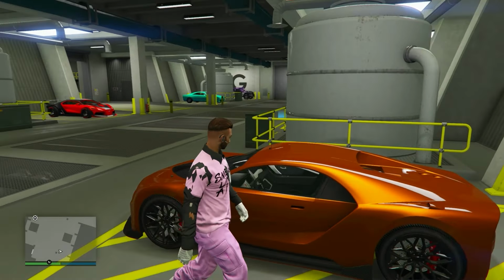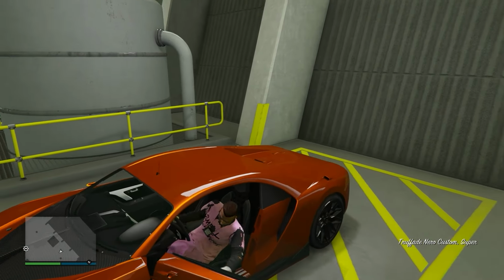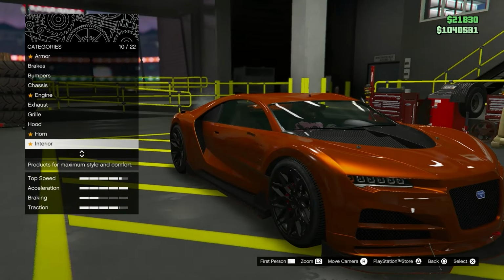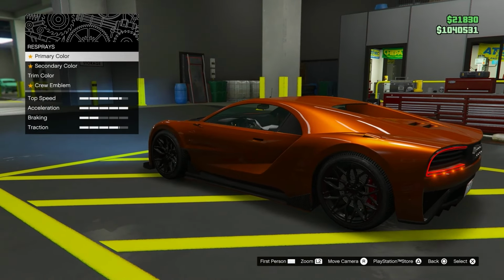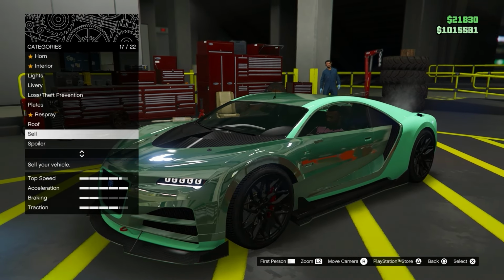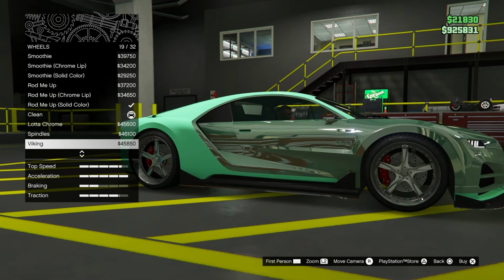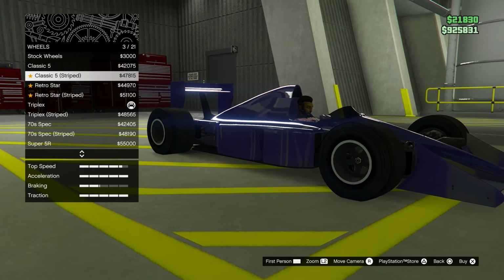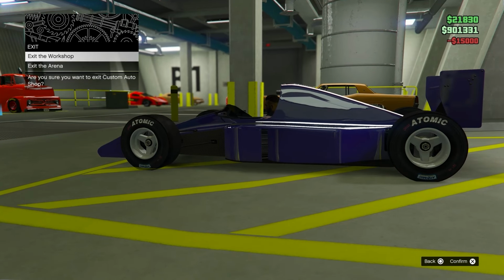HOW TO MAKE YOUR OWN MODDED CARS IN GTA 5 ONLINE- F1/BENNYS 1.67! EASY METHOD TUTORIAL 1.67!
In today’s video I will show you HOW to Make your Own MODDED CARS With F1/BENNYS On Any Cars and How to make a donor and get f1 wheels with no net cut and f1/bennys on personal vehicles